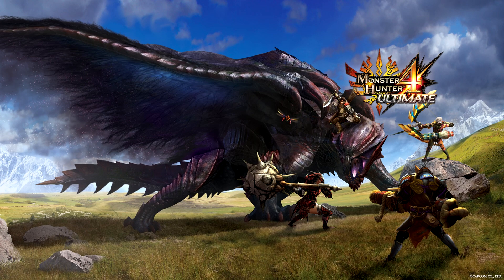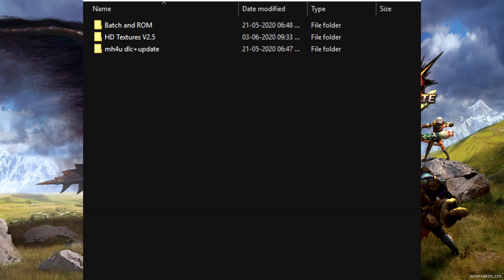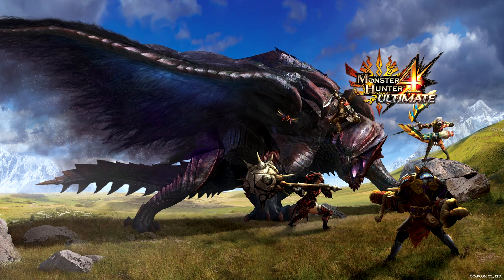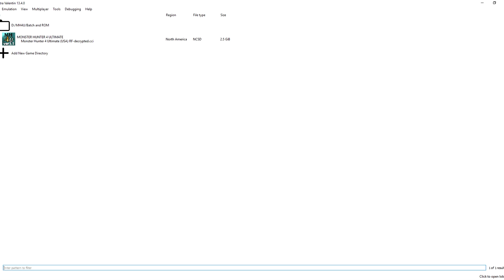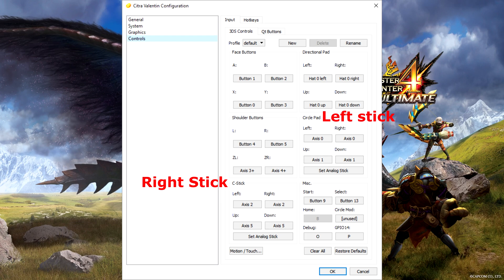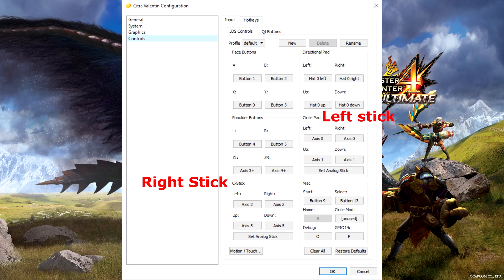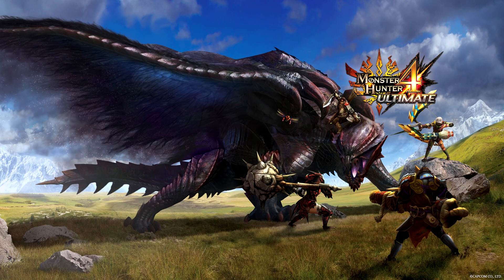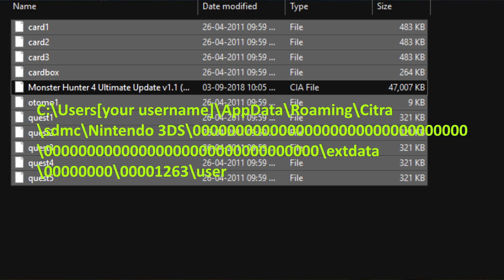How to play MH4U on PC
This will walk you through the process of emulating monster hunter 4 ultimate on pc using a 3ds emulator. Old style mh at 60 fps is really spicy.

This custom built version of citra is the best for 4U.